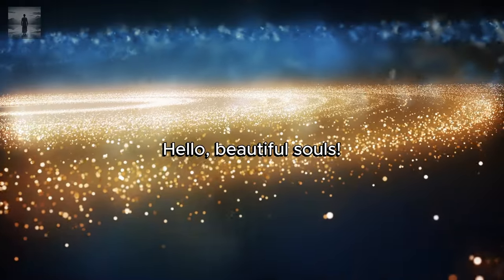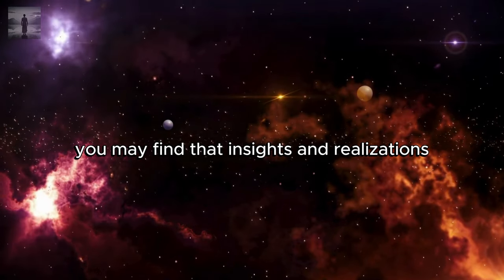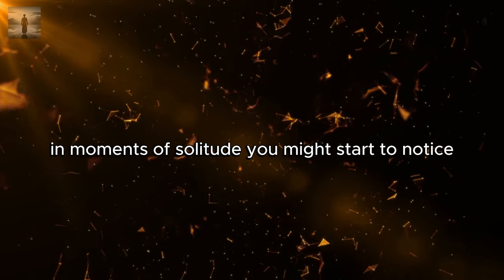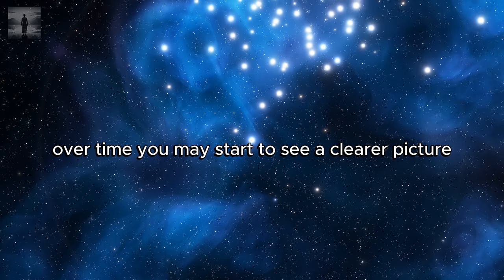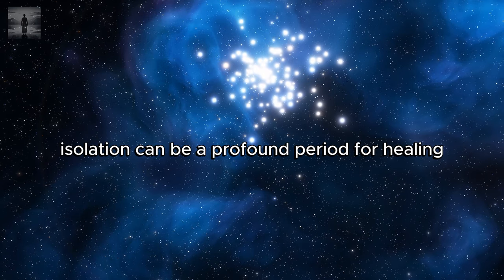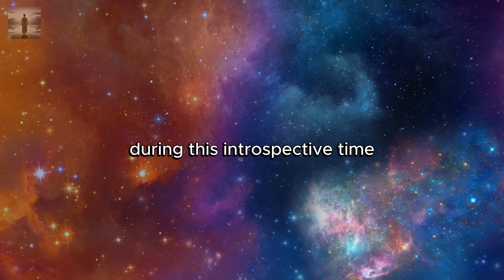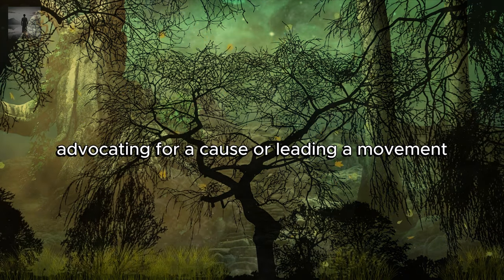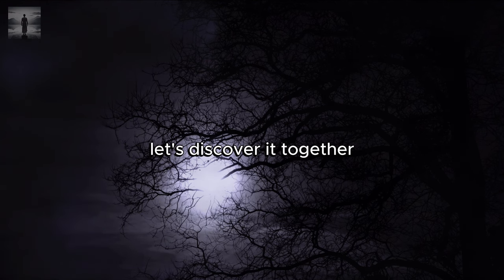There Is A Sign From The Universe In Your Isolation You Were CHOSEN For This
Feeling isolated? It might be the universe’s way of guiding you to your true purpose! In this video, we explore how solitude can help you reconnect with your inner self, experience a spiritual awakening, receive cosmic messages, heal past wounds, develop new skills, and discover your higher purpose. Embrace this transformative time and uncover the unique journey meant just for you. Don’t miss out—watch now to find out how to make the most of your solitary moments! 🌟🙏✨